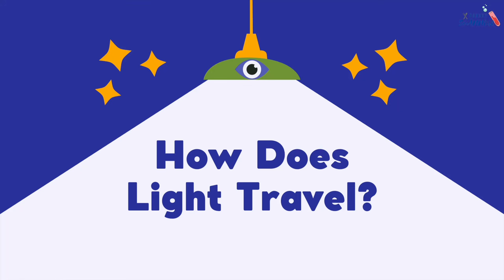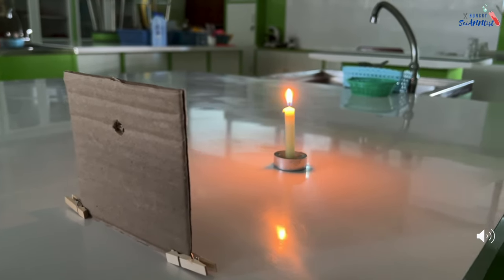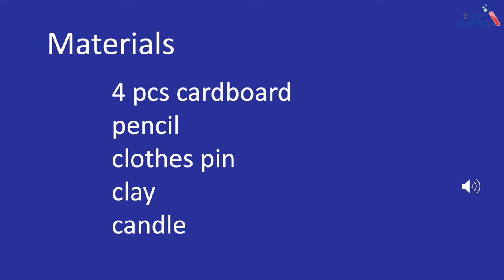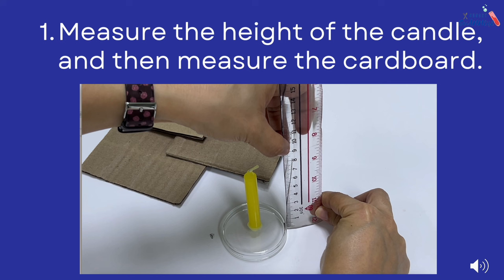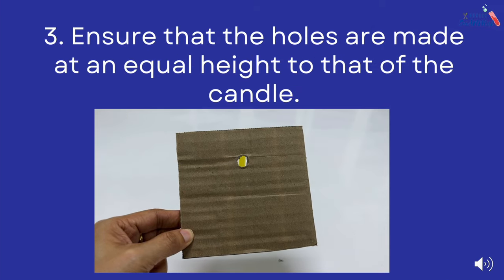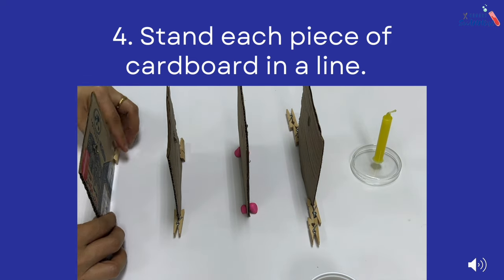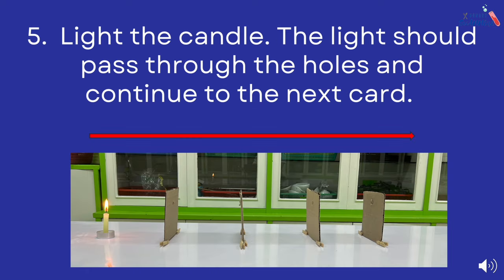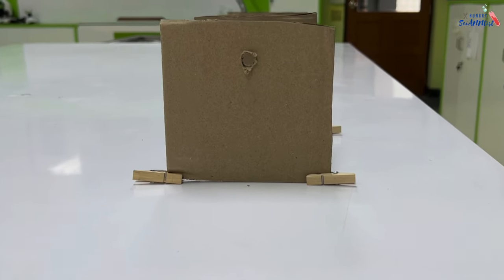Light Travels in a Straight Line | Science Experiment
This video will show you the step by step instructions that I let my students follow in performing the experiment light travels in a straight line. I just read them the instructions and the video, then they do the experiment by themselves while I am guiding them. They were all excited and enjoyed peaking in each hole.